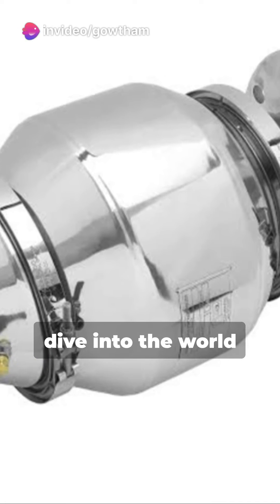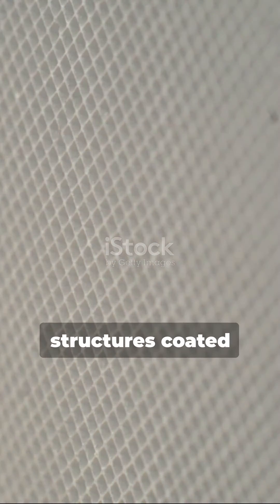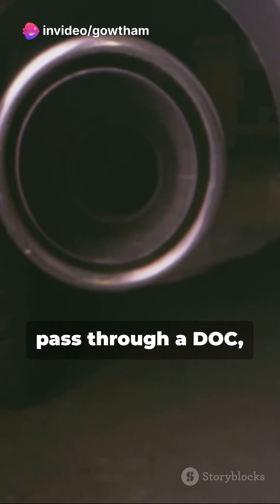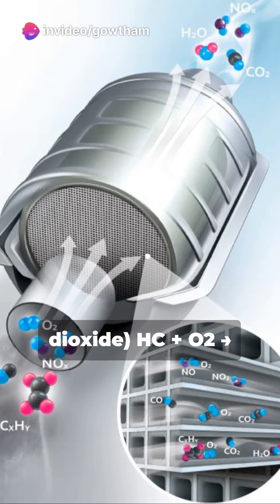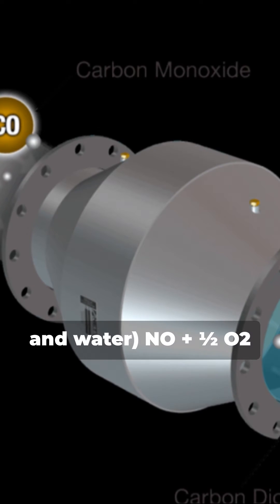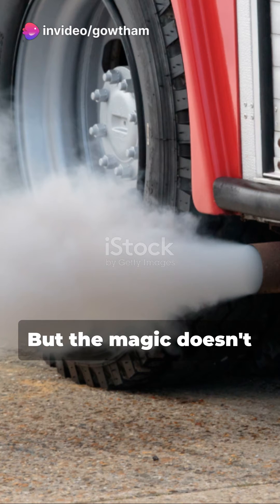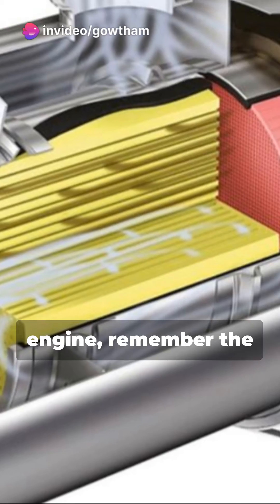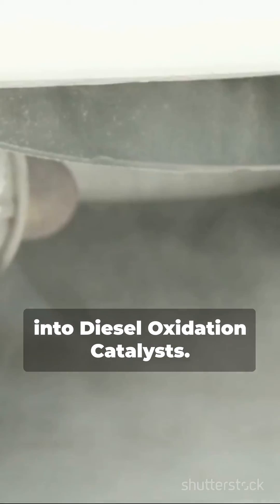Diesel oxidation catalyst ( DOC )autotechnology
Diesel oxidation catalyst its working EATS

Inter cooler